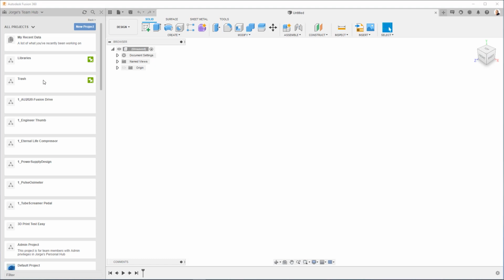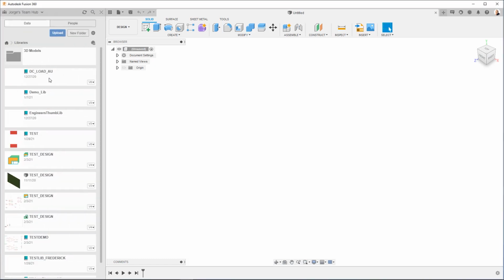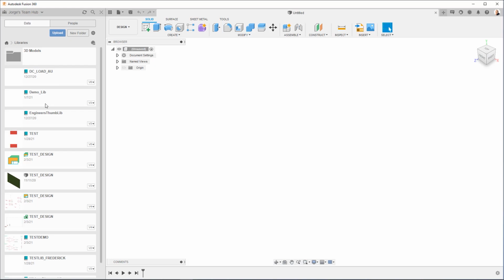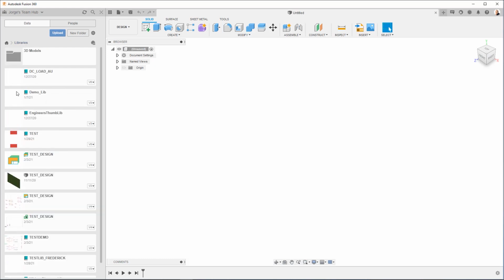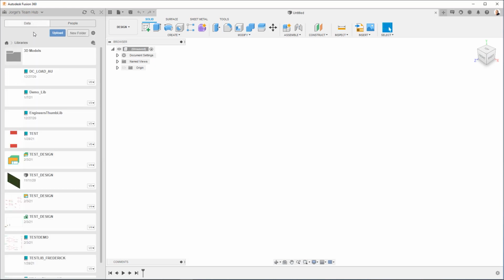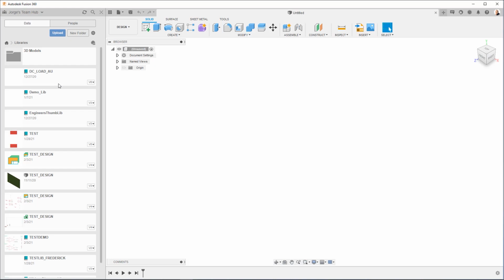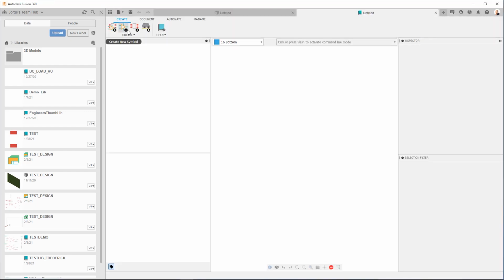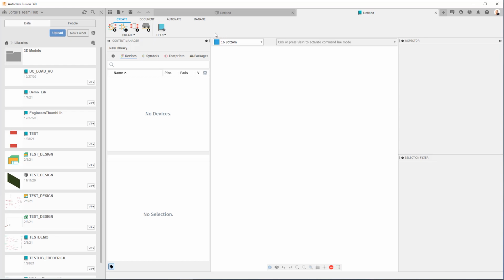Create your own electronics parts in Fusion 360: Video 1 Electronics Libraries Overview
In this video we cover creating a Libraries project to store your electronics libraries. We also cover how to create a new library from scratch